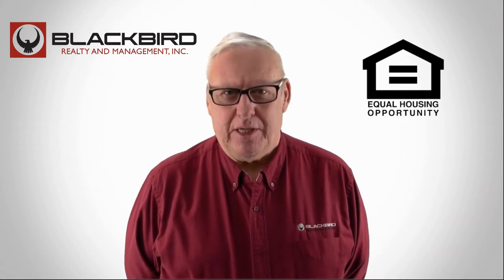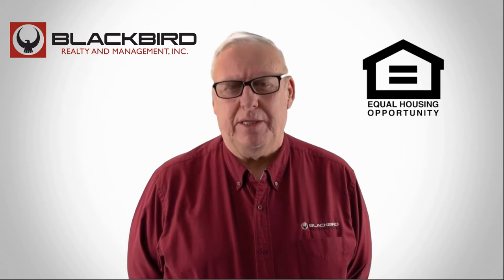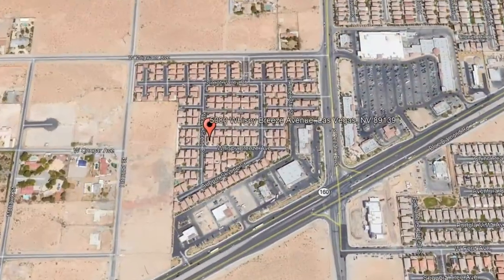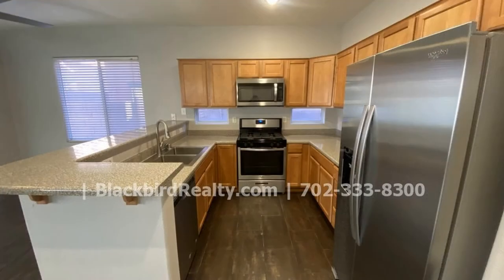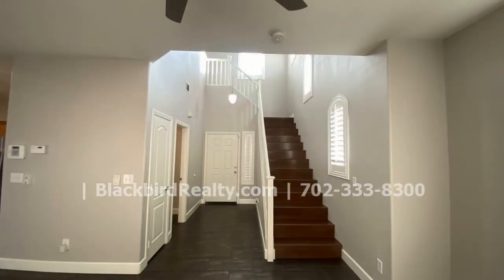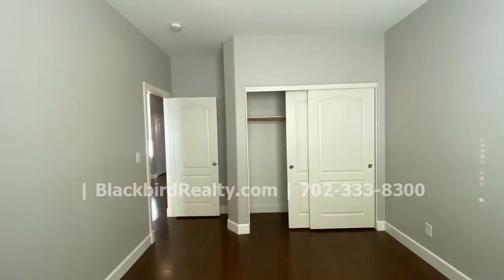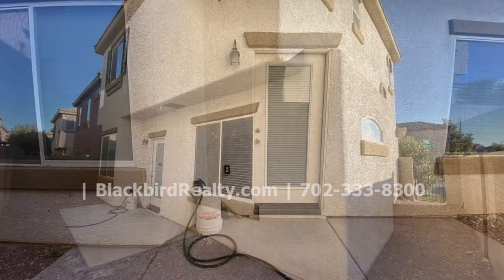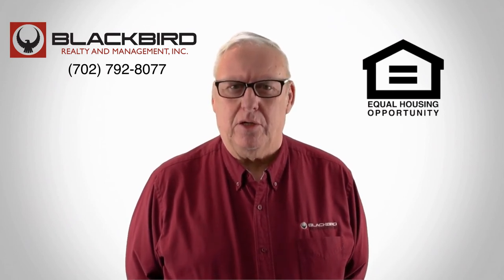Rental Homes in Las Vegas 3BR/2.5BA by Las Vegas Property Management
Welcome to this 2-story, 3-bedroom home! It sits on a corner lot, in a well-kept, gated community. It features a great kitchen and well-appointed flooring throughout. All of the bedrooms in this property are located upstairs. The open floor plan makes this home bright and inviting. There is a loft area at the peak of the stairs, separating the rooms from the primary bedroom. In each bathroom, you'll find a toilet bidet and other nice fixtures. This amazing home could be the one for you!